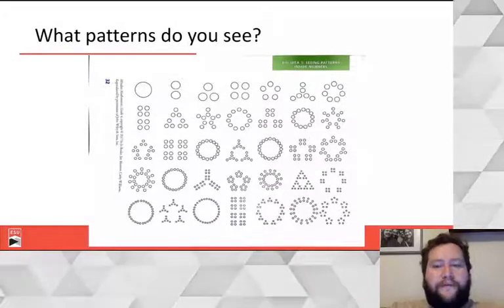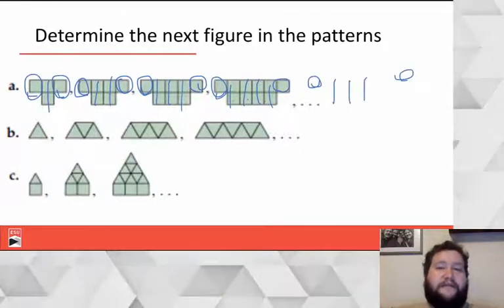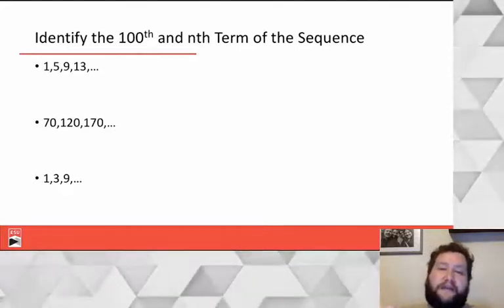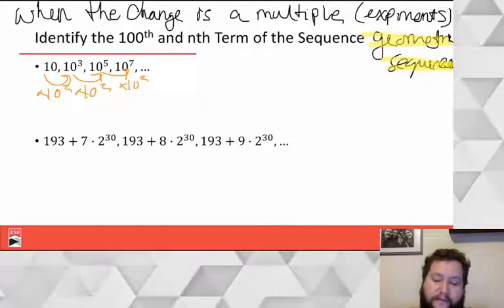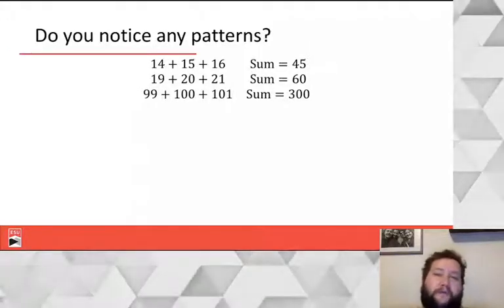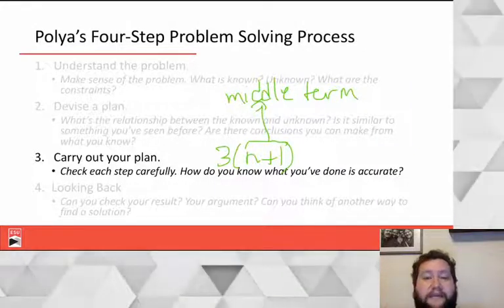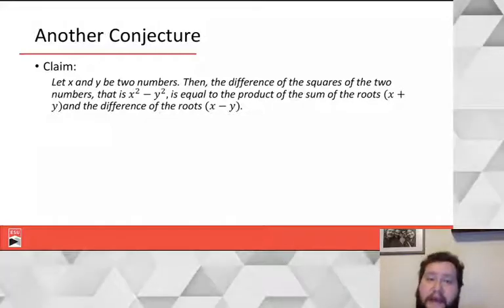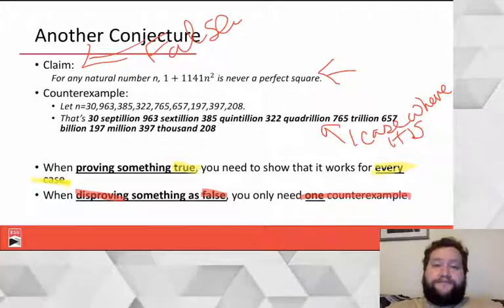1 2 Patterns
Patterns in Numbers, Shapes, and Sequences
Arithmetic vs Geometric Sequences
Proof